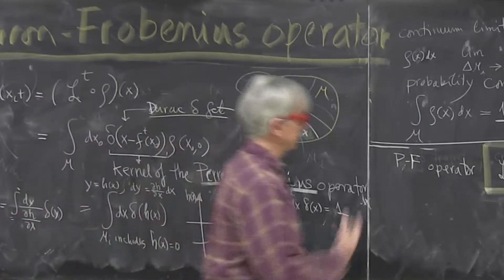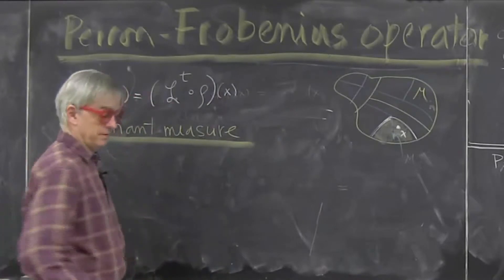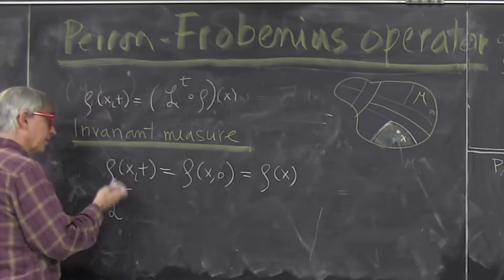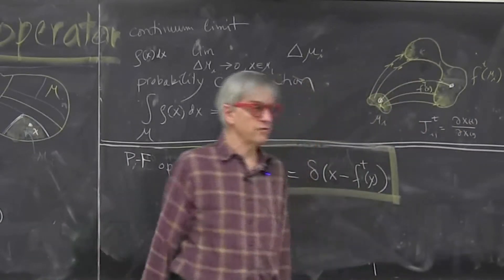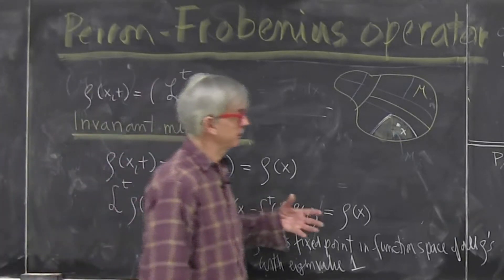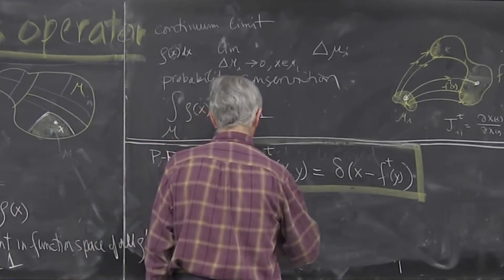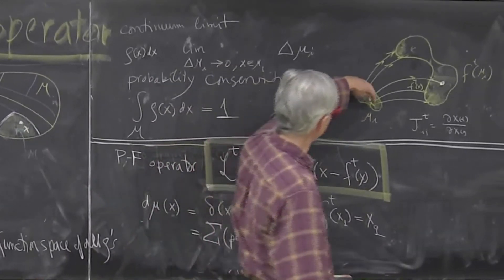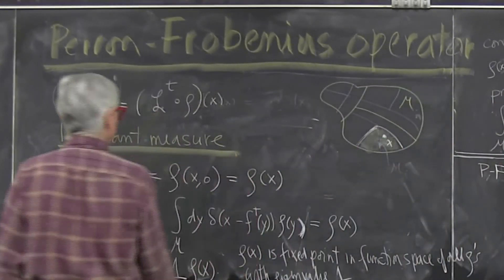ChaosBook.org chapter Transporting densities - Invariant measure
measureLect1invMsr DeJuan